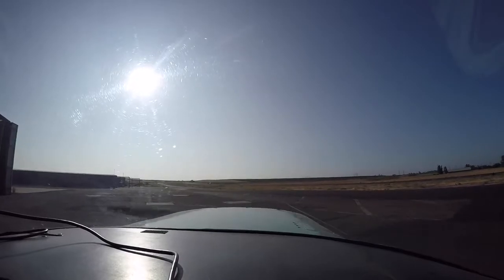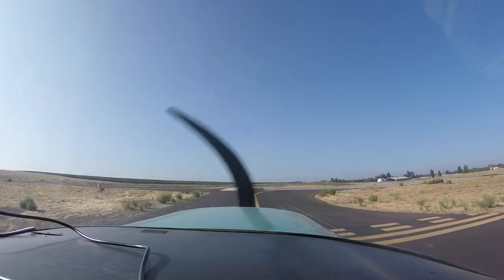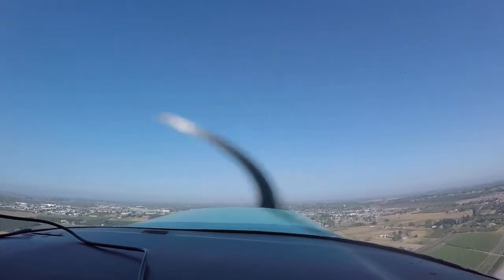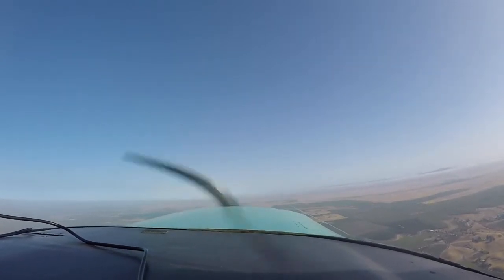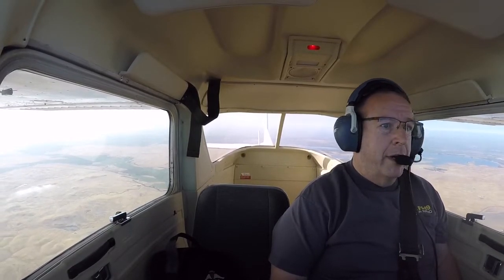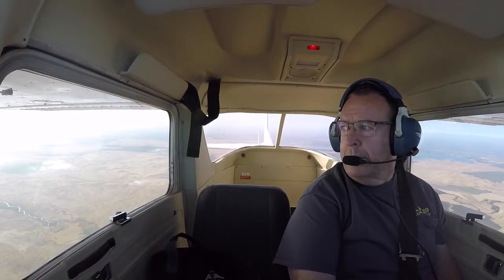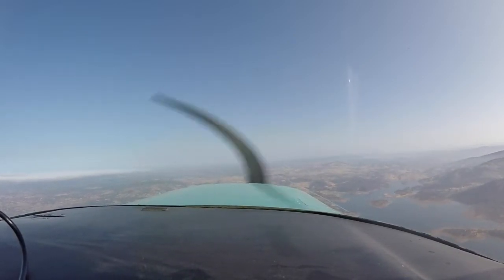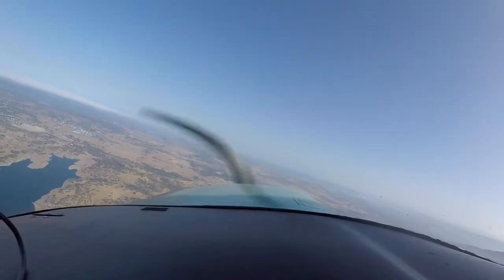Network Admin Life: Airborne Update #5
In this weeks video we go for another flight in which I tell you about all that did NOT happen at work this past week.  Also, I labeled this video as Update #5 because this is the 5th flying video I've made.  I figure I should make this a thing rather than trying to pull titles out of my head.